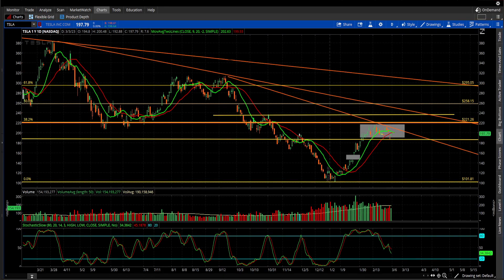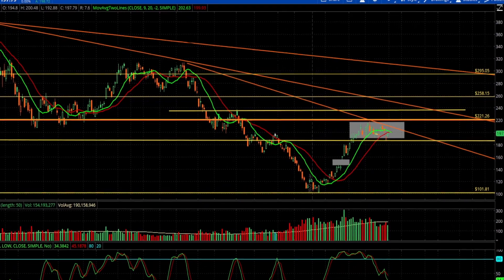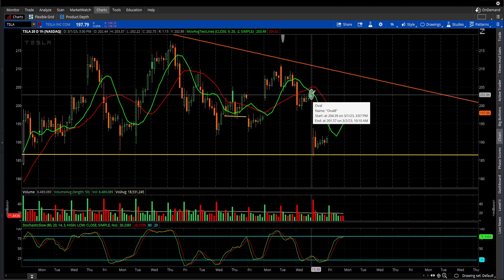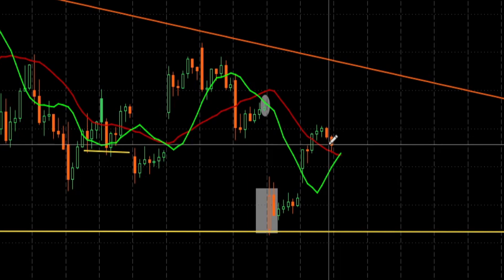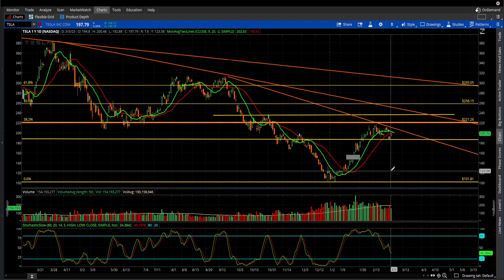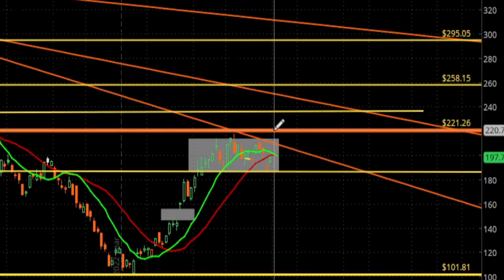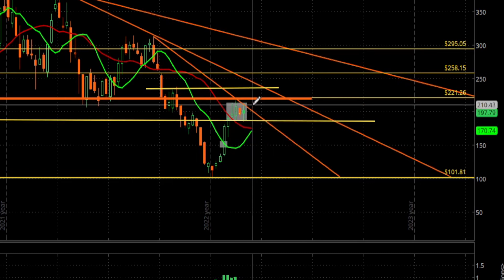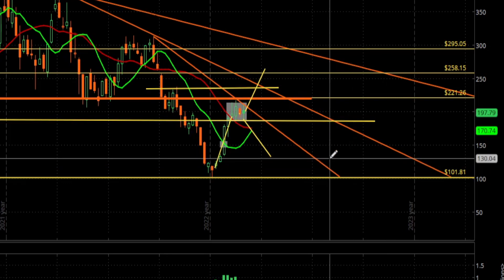TSLA Stock Forecast using 1hr TESLA Chart for Technical Analysis (Bulls vs Bears)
In this video, I discuss the recent news about Tesla cutting the prices of their Model S and Model X cars by $5,000 and $10,000 respectively. I start by giving an update on the stock, which closed on Friday at $197.79 and is currently up in pre-market trading at $198.61. However, I explain that the market as a whole is relatively flat, with the Dow up only 10 points and the S&P up 0.7%, while the NASDAQ is up 50 points, largely due to Apple's stock.

Moving back to Tesla, I explain that while the price cuts may not have a significant impact on the stock in the short term, it could be a positive sign for the company in the long run. I suggest that the longer the stock consolidates, the better it could be for Tesla's future growth, as it's resting for its next move higher.

To illustrate this point, I show viewers the daily chart of Tesla's stock and zoom in on the hourly chart to point out an area that we should take note of, which is the close at $202.75 on the day of investor day. I explain that although Tesla came out with good news, the market didn't react positively, resulting in a sell-off the next morning. However, the stock quickly rebounded and closed at higher prices.

Looking ahead, I suggest that if Tesla can break through the $202.75 level and the downtrend line, it could head up to the next level of resistance at $220.